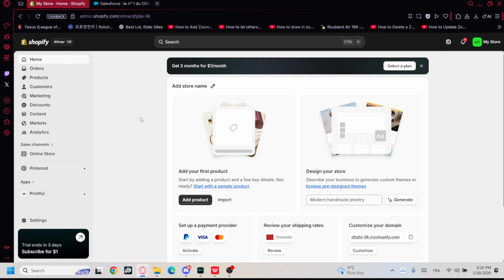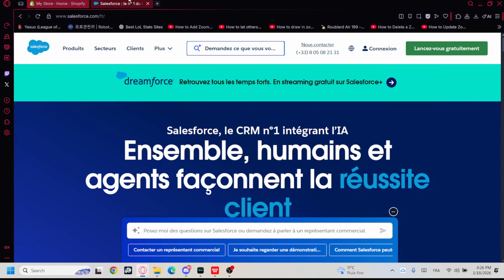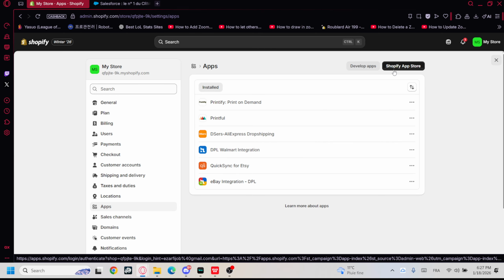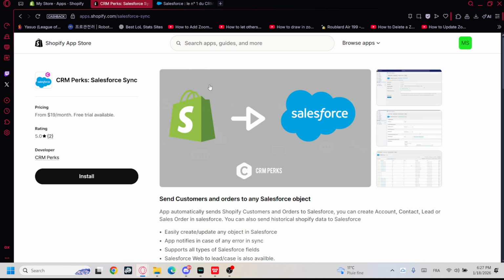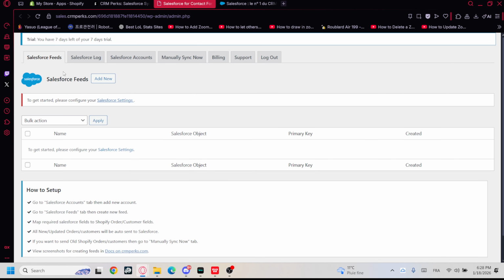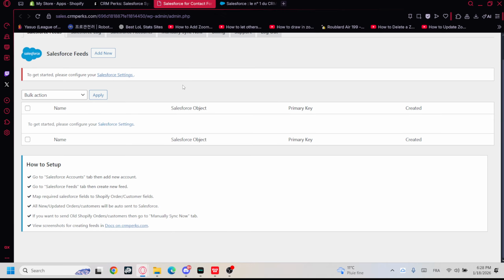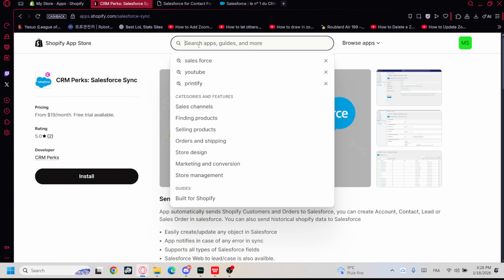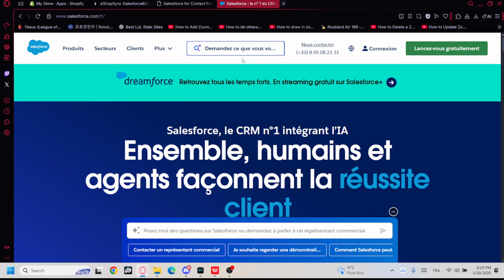How To Integrate Shopify With Salesforce ! Tutorial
Today we talk about integrate shopify with salesforce,how to integrate shopify with salesforce,shopify salesforce integration,shopify salesforce,shopify salesforce connector